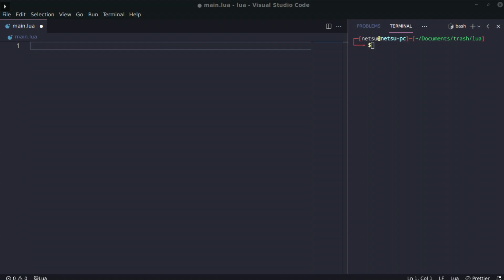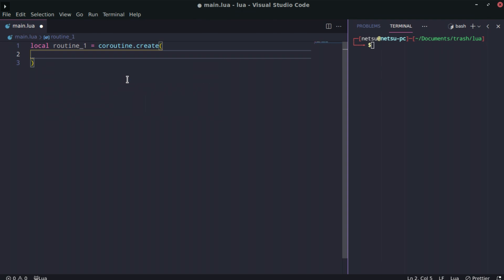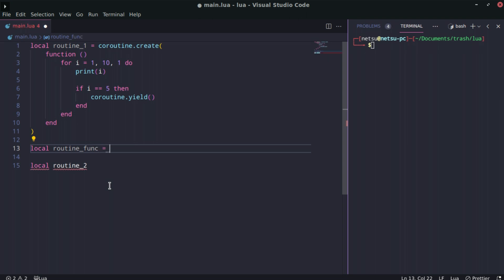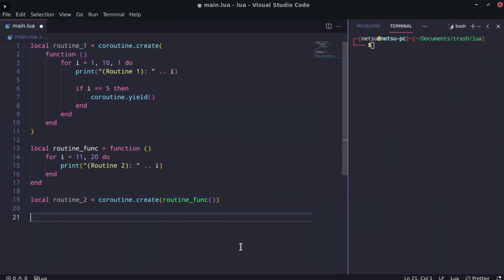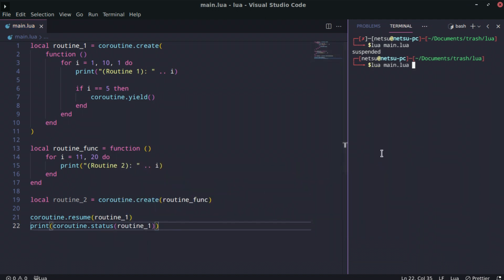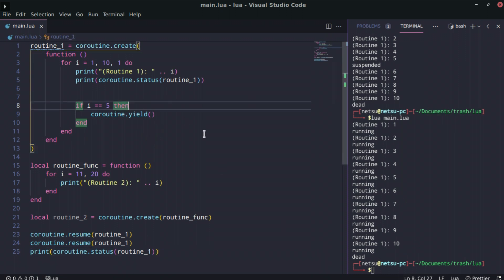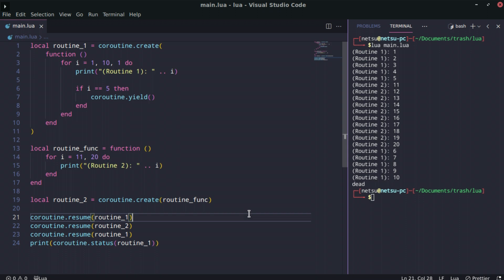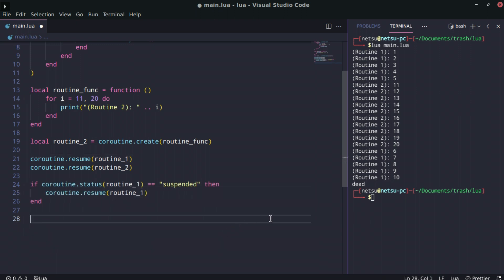Co-Routines - Lua Tutorial (Part 11)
Co-routines, you can imagine them being similar to threading or async/await alternatives in Lua. They allow you to make a function wait before continuing the execution.